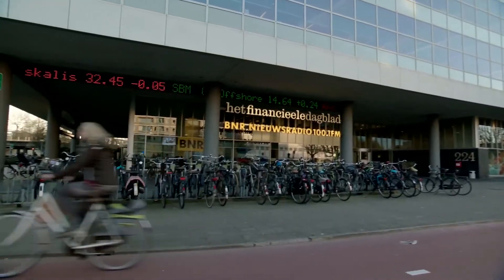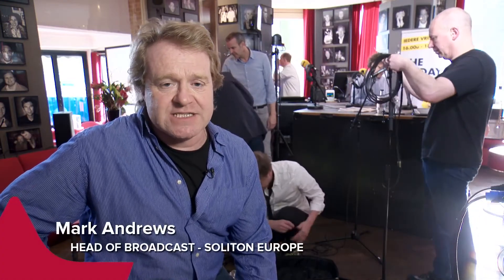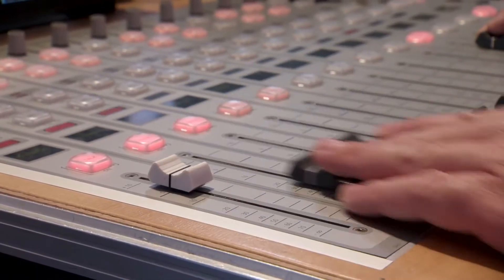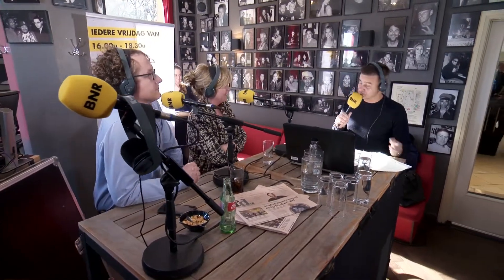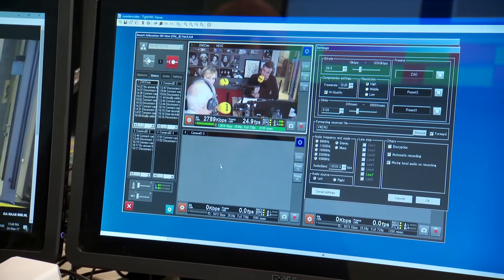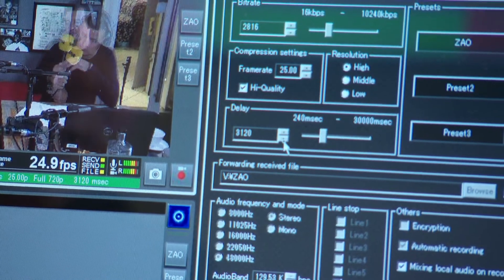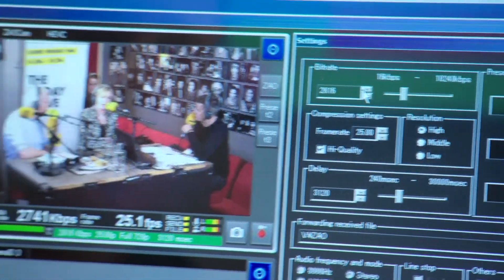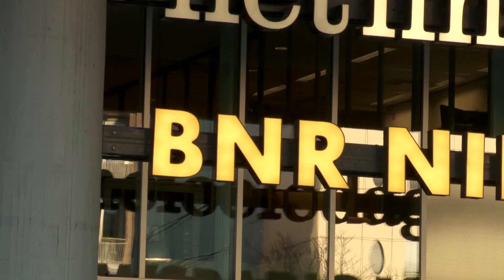BNR News Radio uses the ZAO to broadcast their show online - Soliton - Zao - Sematron Italia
Sematron Italia Official Soliton Distributor in Italy